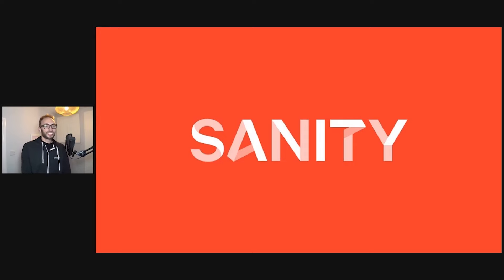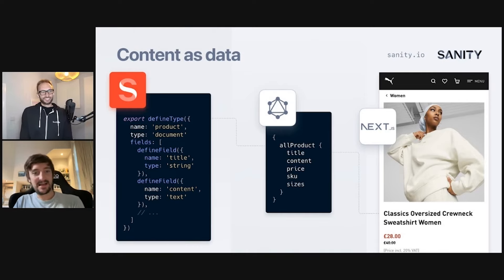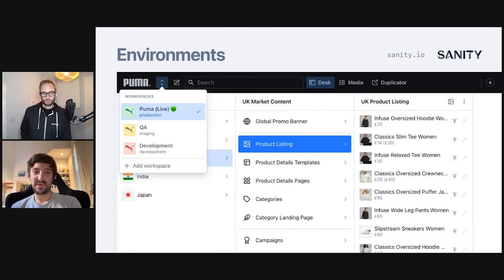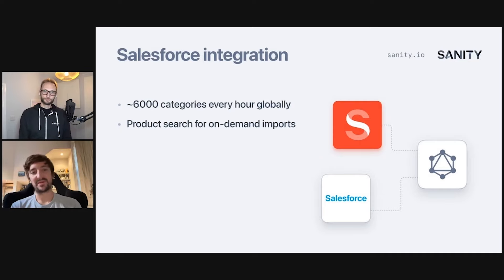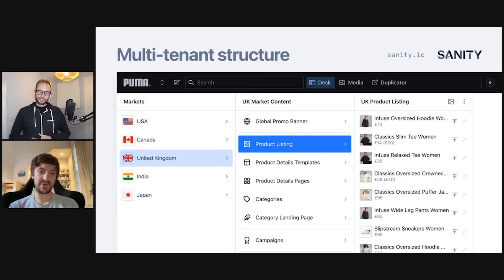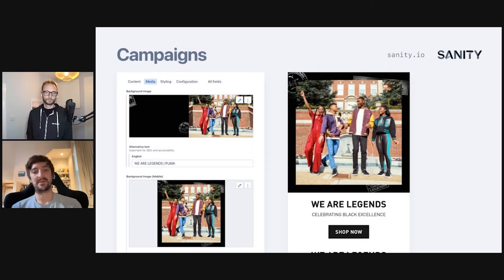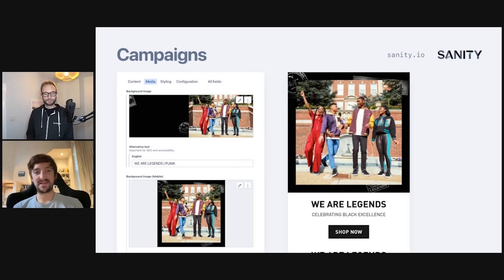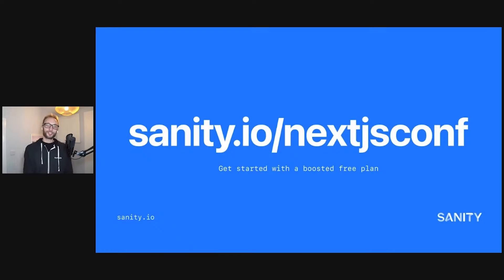Simeon Griggs: Sanity x Puma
See how Puma runs fast thanks to Sanity.io and Next.js with Simeon Griggs, Solution Engineer at Sanity.io.